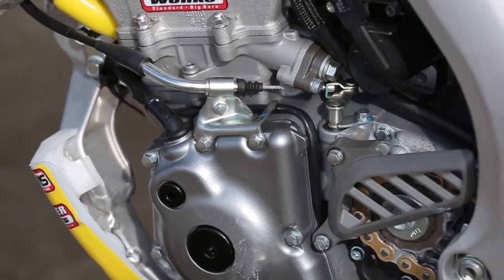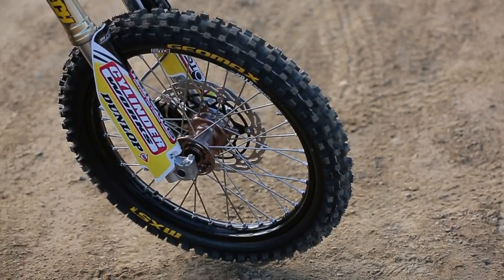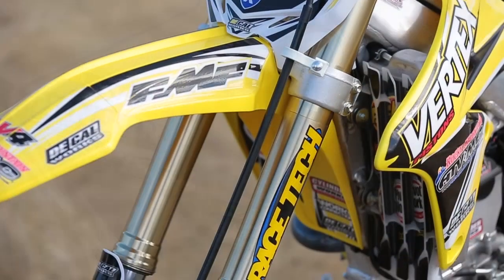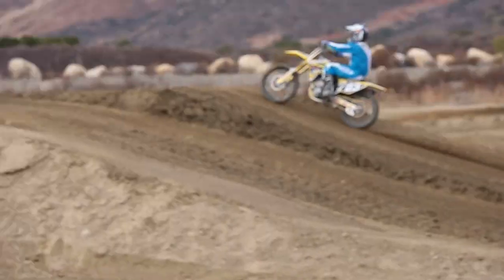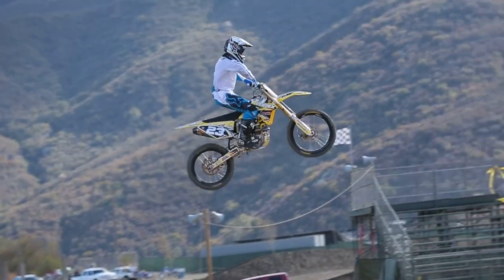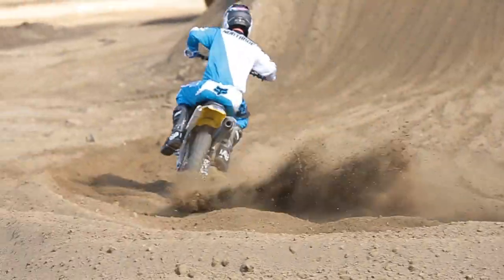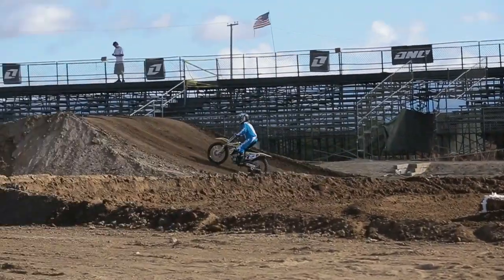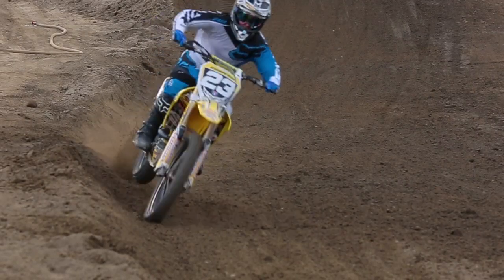Racer X Tested: 2013 RM-Z270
We ride the big bore 2013 RM-Z270. Products used below.

3mm Big bore Cylinder Kit 269cc
Includes Forged Vertex Piston and Cometic Top-End gasket kit

Stage two cam set

Factory 4.1 RCT Ti Muffler
Ti Megabomb header
SNAP

U 4.4

Air Filter

Formed Silicone Coolant hoses in yellow
High pressure radiator cap

Stock front and rear sprocket
R1 Works Chain
997 Twin Walls
Dual compound grips

MX51 FA front  80/100-21
MX 51 rear   110/80-19

Semi-Custom Graphics kit
Pre printed number plates backgrounds

Gripper seat cover

Elite Perch
Factory II  Stand
Front brake cap
Rear Brake cap
Radiator Braces
Chain blocks
Engine plugs
Oil filler plugs
Rotating font brake mount
Hour meter and mount

Inner Hub/Pressure Plate Kit
Billet Clutch Basket
Fibers, steels and springs
Outer Cover

270mm Oversized Rotor/Adaptor Bracket 270mm OS Rotor -
270mm Adaptor Bracket -
Flame Rear Disc -

Custom turned and anodized stock hubs

Suspension re-valve